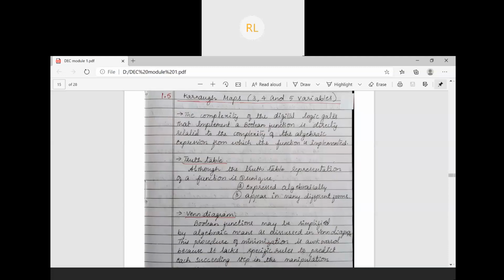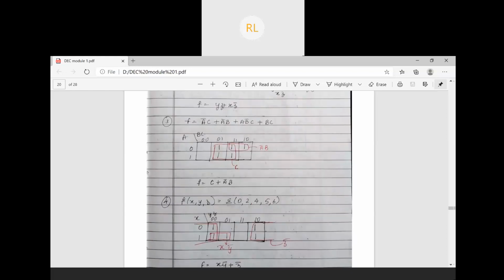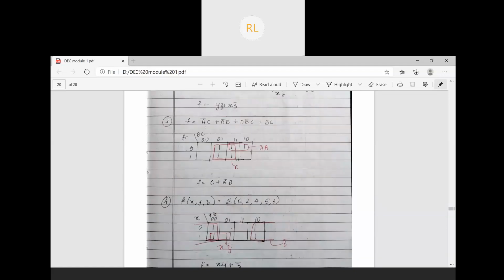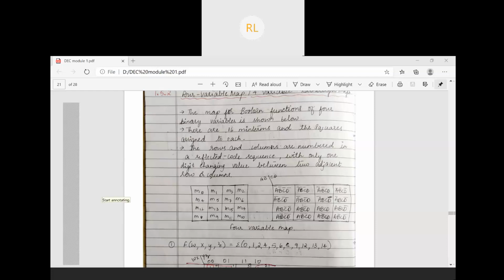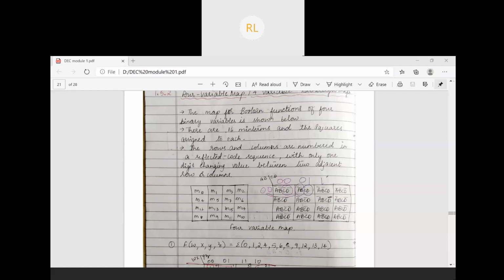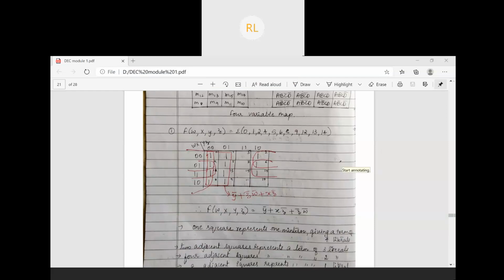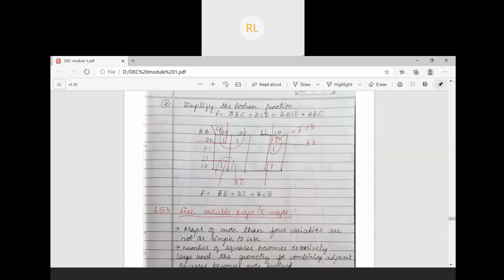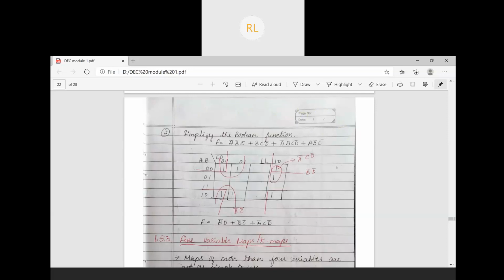L7 , Module 1, Principles of Combinational Logic K Maps 3 & 4 Bits